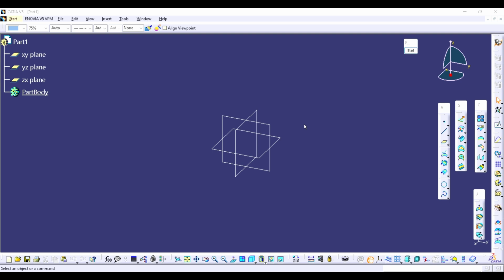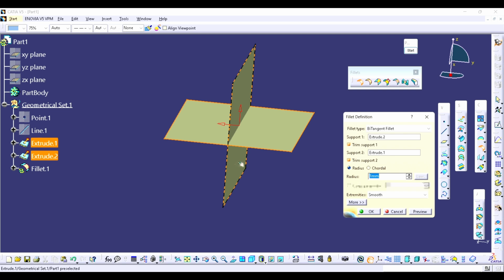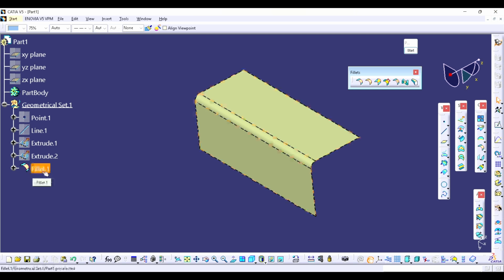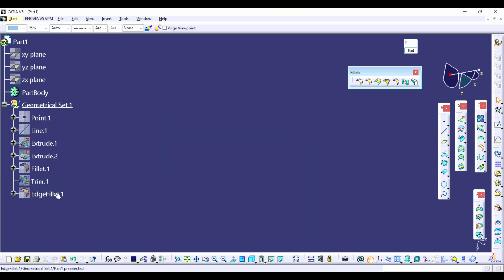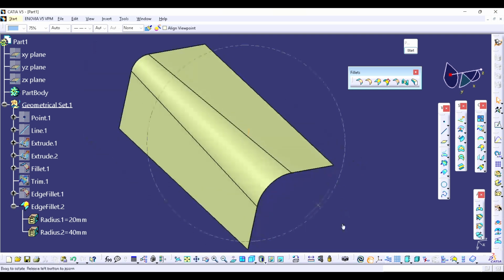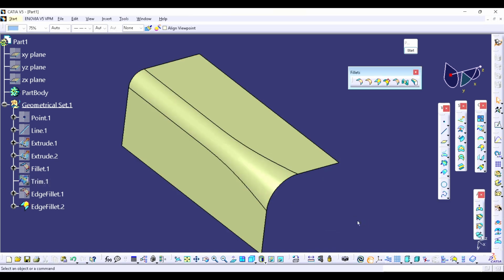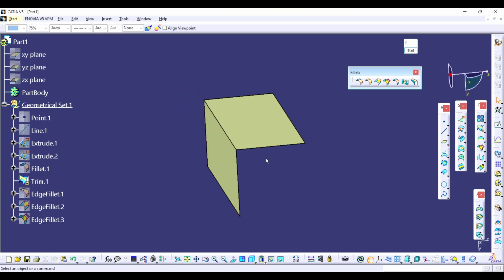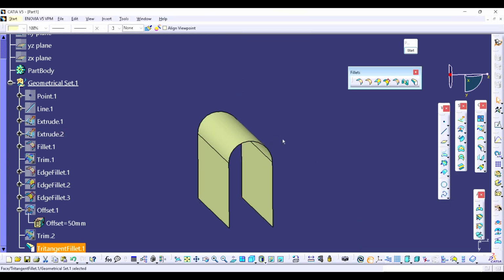How to Use Fillet in Surface Design – CATIA V5 Tutorial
In this video, you will learn how to use the Fillet command in CATIA V5 Surface Design. The Fillet tool is used to create smooth and curved transitions between two surfaces. This tutorial explains the basic steps to apply surface fillets and shows a simple example to help you understand the process clearly. It is ideal for beginners who are learning CATIA V5 surfacing tools.